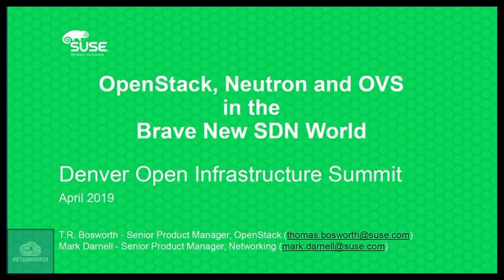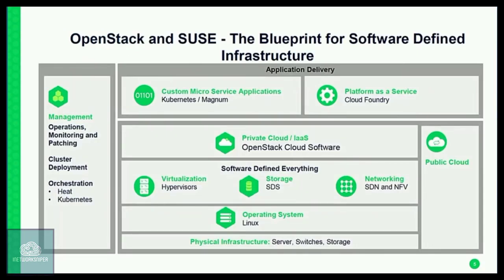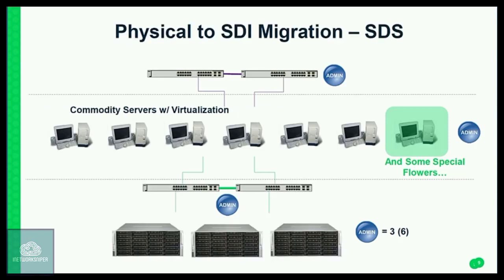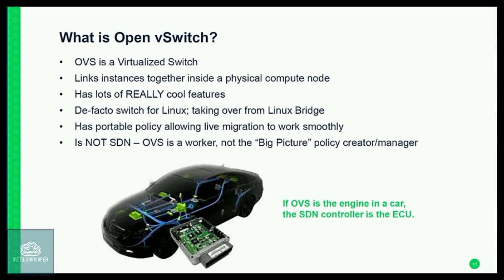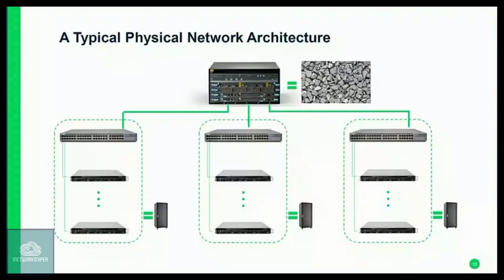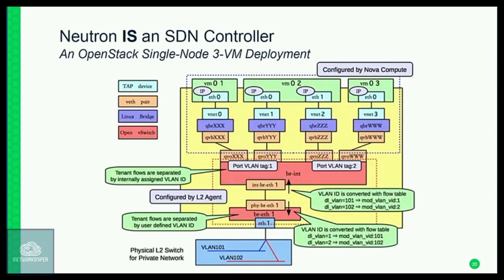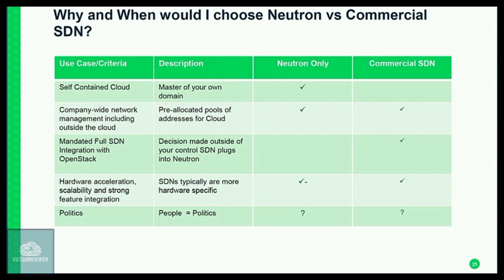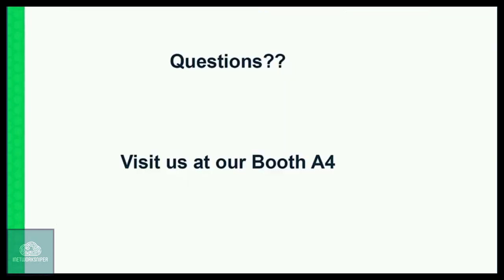OpenStack, Neutron, and OVS in the Brave New SDN World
Software-defined networking (SDN) technology is an approach to network management that enables dynamic, programmatically efficient network configuration in order to improve network performance and monitoring making it more like cloud computing than traditional network management.SDN is meant to address the fact that the static architecture of traditional networks is decentralized and complex while current networks require more flexibility and easy troubleshooting. SDN attempts to centralize network intelligence in one network component by disassociating the forwarding process of network packets (data plane) from the routing process (control plane). The control plane consists of one or more controllers which are considered as the brain of SDN network where the whole intelligence is incorporated. However, the intelligence centralization has its own drawbacks when it comes to security, scalability and elasticity and this is the main issue of SDN.

SDN was commonly associated with the OpenFlow protocol (for remote communication with network plane elements for the purpose of determining the path of network packets across network switches) since the latter's emergence in 2011. However, since 2012. OpenFlow for many companies is no longer an exclusive solution, they added proprietary techniques. These include Cisco Systems' Open Network Environment and Nicira's network virtualization platform.

SD-WAN applies similar technology to a wide area network (WAN).

SDN architectures decouple network control and forwarding functions, enabling network control to become directly programmable and the underlying infrastructure to be abstracted from applications and network services.

The OpenFlow protocol can be used in SDN technologies. The SDN architecture is:

    Directly programmable: Network control is directly programmable because it is decoupled from forwarding functions.
    Agile: Abstracting control from forwarding lets administrators dynamically adjust network-wide traffic flow to meet changing needs.
    Centrally managed: Network intelligence is (logically) centralized in software-based SDN controllers that maintain a global view of the network, which appears to applications and policy engines as a single, logical switch.
    Programmatically configured: SDN lets network managers configure, manage, secure, and optimize network resources very quickly via dynamic, automated SDN programs, which they can write themselves because the programs do not depend on proprietary software.
    Open standards-based and vendor-neutral: When implemented through open standards, SDN simplifies network design and operation because instructions are provided by SDN controllers instead of multiple, vendor-specific devices and protocols.

SDMN
Software-defined mobile networking (SDMN)is an approach to the design of mobile networks where all protocol-specific features are implemented in software, maximizing the use of generic and commodity hardware and software in both the core network and radio access network. It is proposed as an extension of SDN paradigm to incorporate mobile network specific functionalities. Since 3GPP Rel.14, a Control User Plane Separation was introduced in the Mobile Core Network architectures with the PFCP protocol.
SD-WAN
An SD-WAN is a Wide Area Network (WAN) managed using the principles of software-defined networking. The main driver of SD-WAN is to lower WAN costs using more affordable and commercially available leased lines, as an alternative or partial replacement of more expensive MPLS lines. Control and management is administered separately from the hardware with central controllers allowing for easier configuration and administration.

OpenStack Foundation
This is part three of a multi-part educational series presented by SUSE. Part one, presented at the Vancouver summit, guided the audience through the transition from physical data center to the software defined data center (also known as IaaS). Part two, presented in Berlin, demonstrated Telco-NFV market needs and explained the technologies which enable OpenStack in that market. Part three (Denver) will provide a refresh and an update of parts one and two, and then will show in more detail how O
Category
Science & Technology